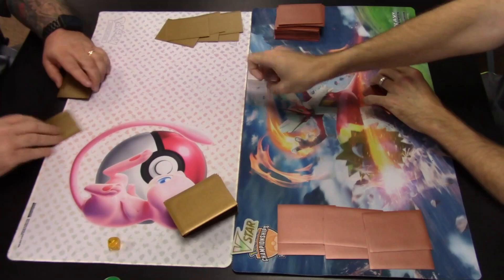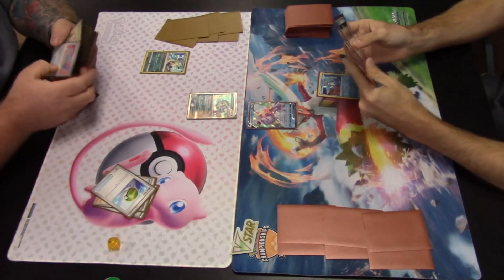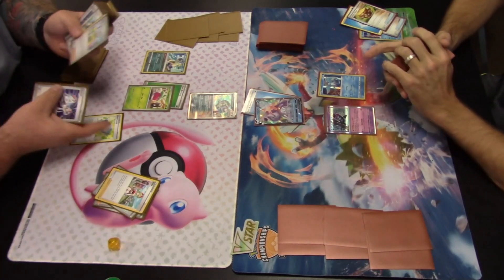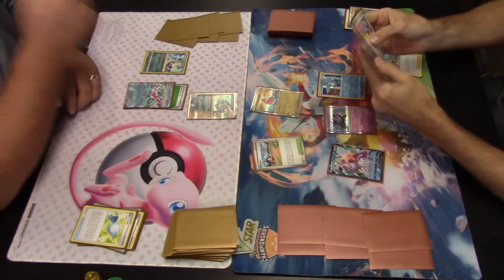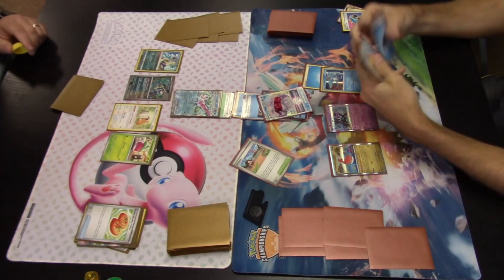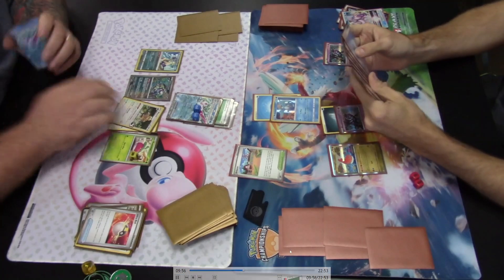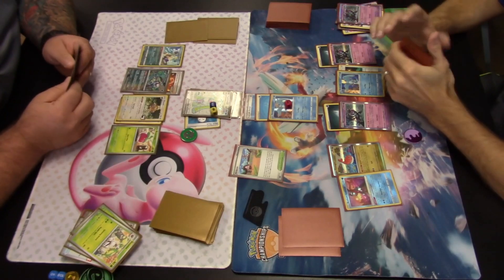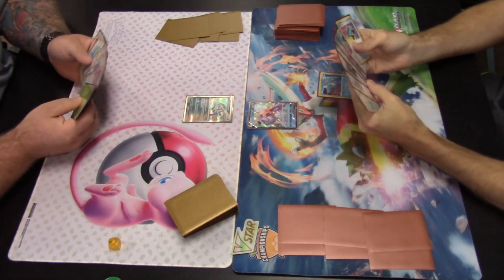Tsareena VS Articuno Palkia - Round 1 - League Cup - 7-20-24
Round 1 of the League Cup @ Die Hard Games on 7-20-24

Tsareena VS Articuno Palkia

Standard Format, Swiss Rounds, 30 minutes, Best of 1

Die Hard League
Thursdays @ 6 pm

Die Hard Games
2761 South 6th Street